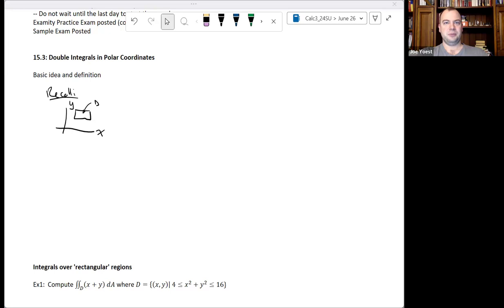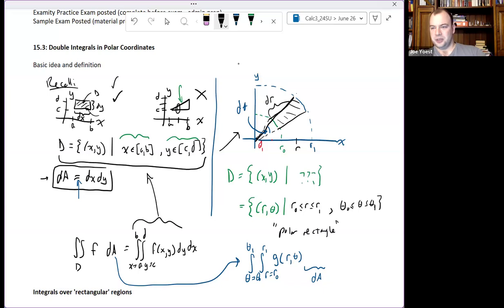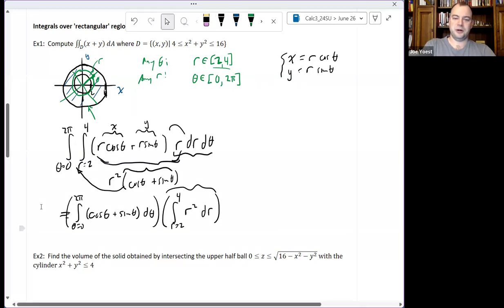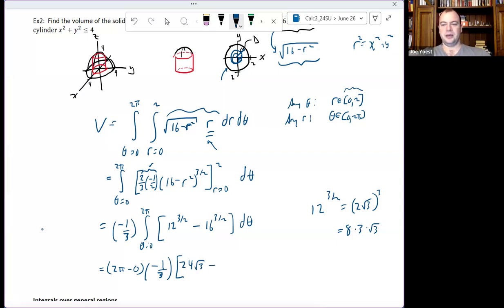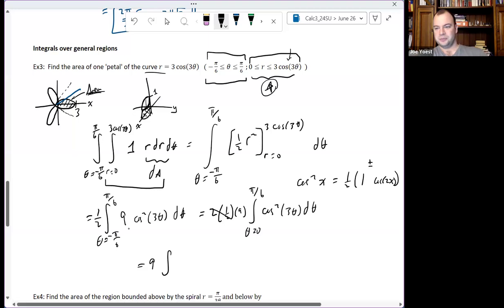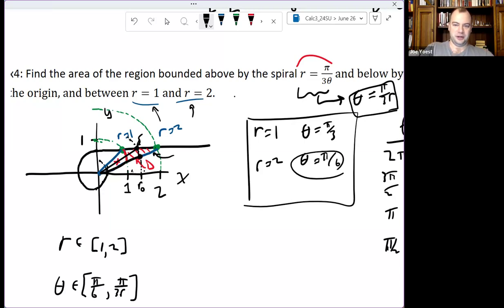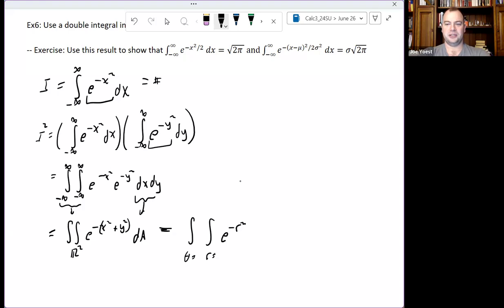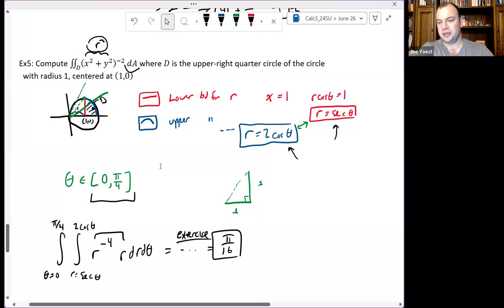MAT250 Lec 6-1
-- 15.3: Double Integrals in Polar Coordinates